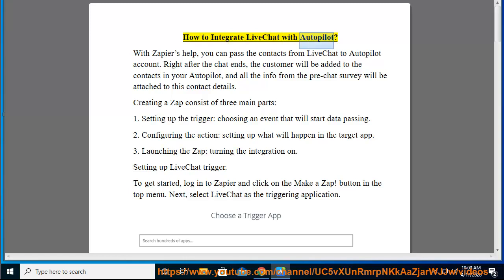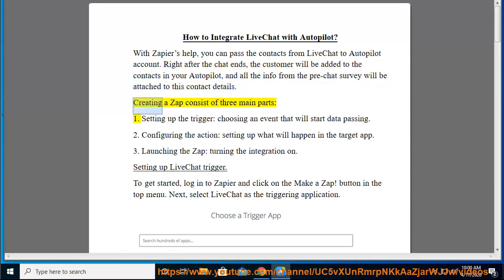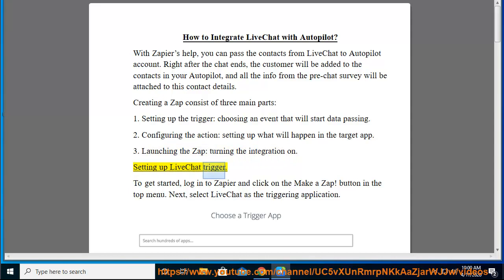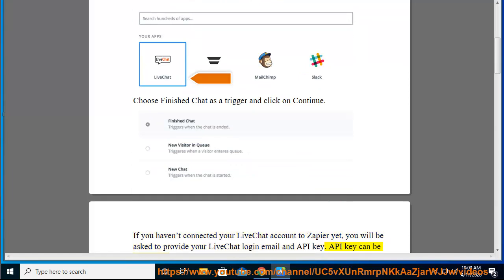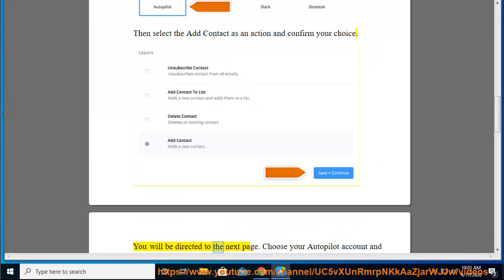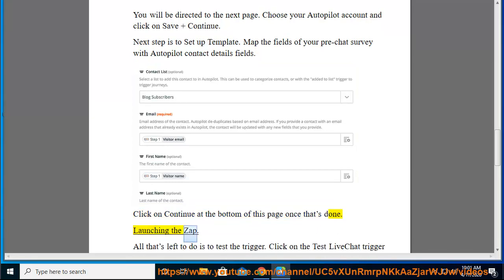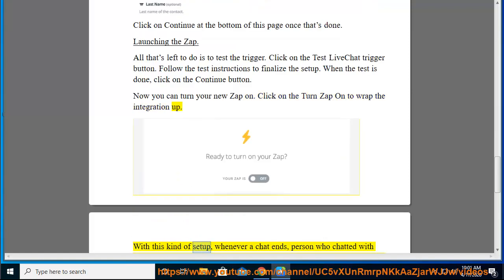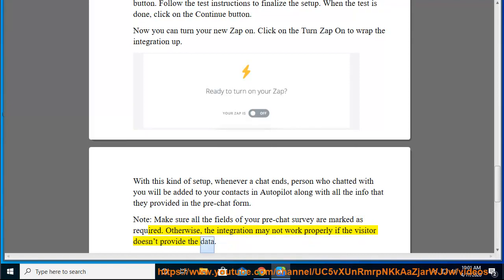Integrate LiveChat with Autopilot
Hit & Integrate LiveChat with Autopilot later. Learn more?

Link LiveChat w/ Basecamp through Zapier